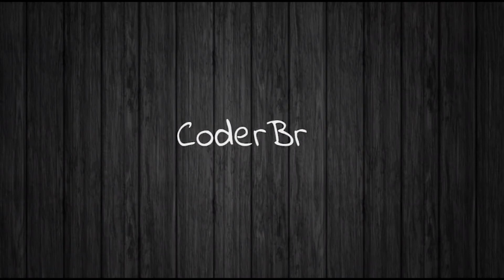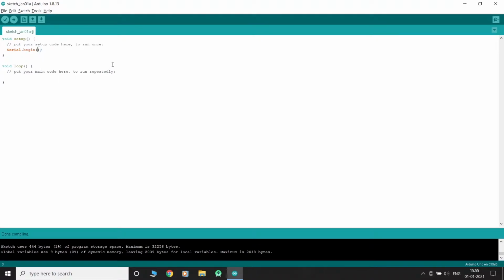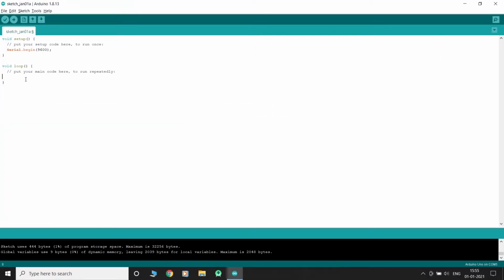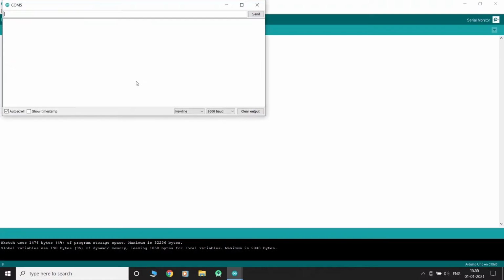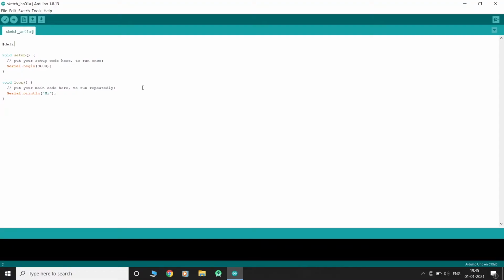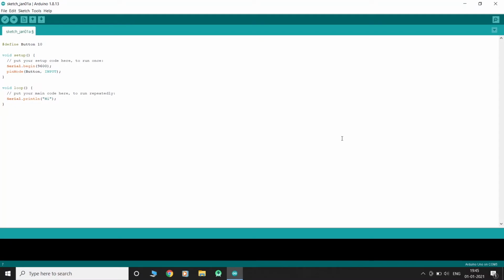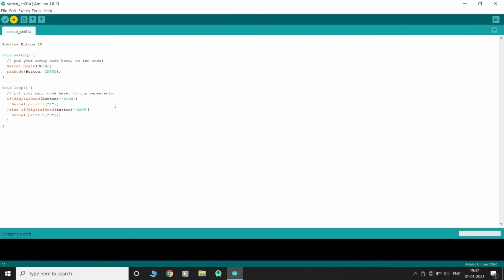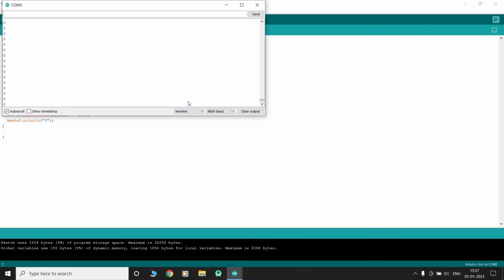Arduino Tutorial - 3 | Serial Communication | digitalRead | Button Input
Learn to use and code the Arduino! In this video, learn to:
1. Serial Communication
2.digitalRead
3.Implementating and taking input from a button

Parts used by me:

Arduino Set
Arduino Uno
IR Sensor
Ultrasonic Sensor